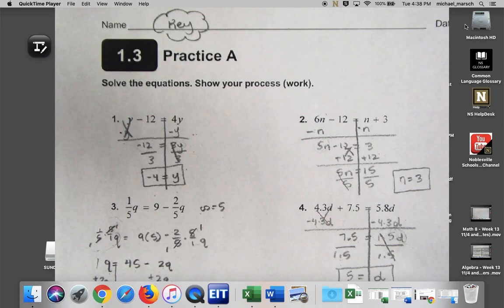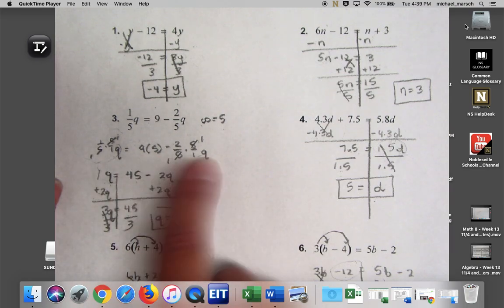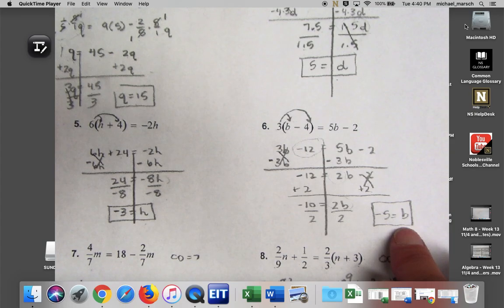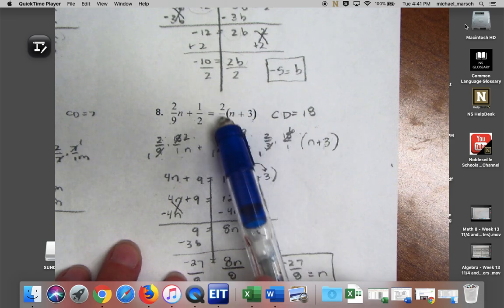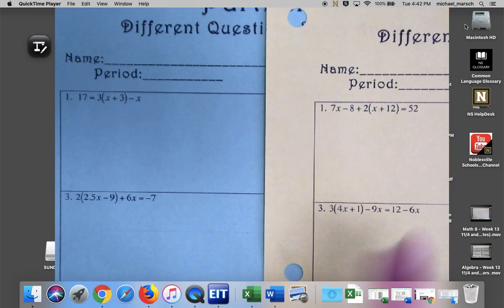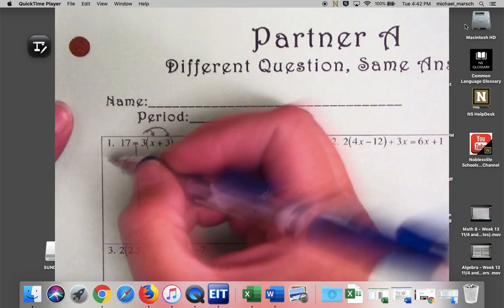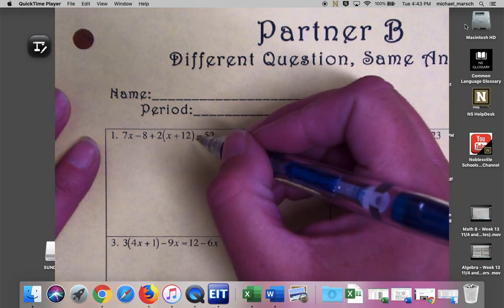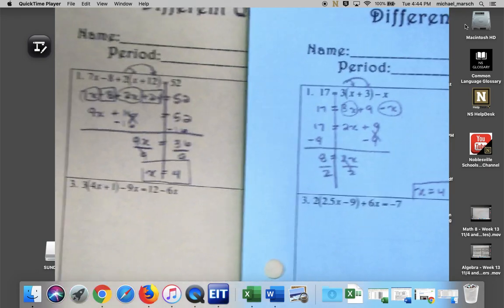Math 8 - Week 12 11/4 (video for guest teacher)